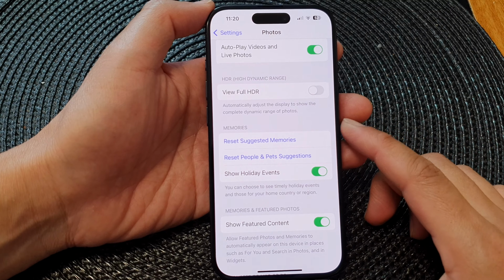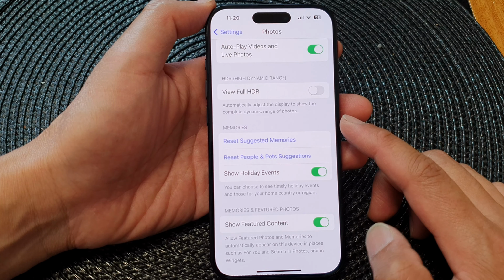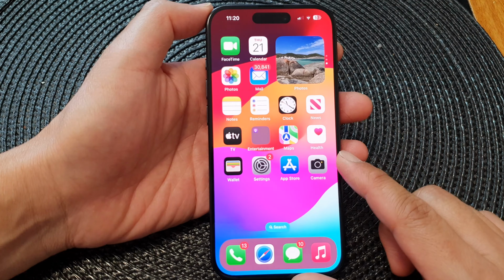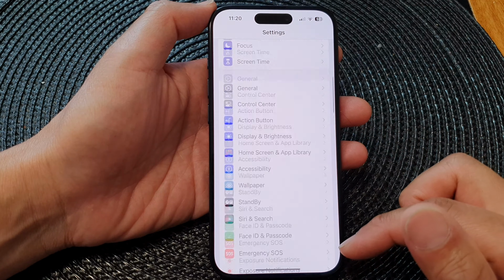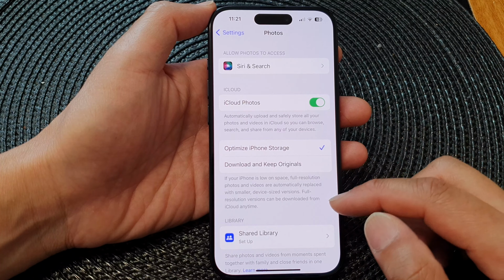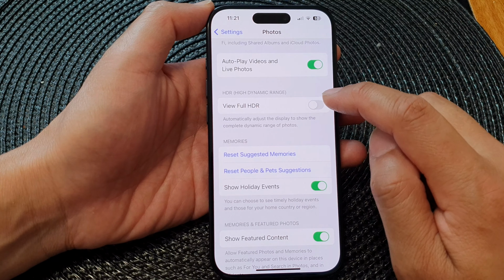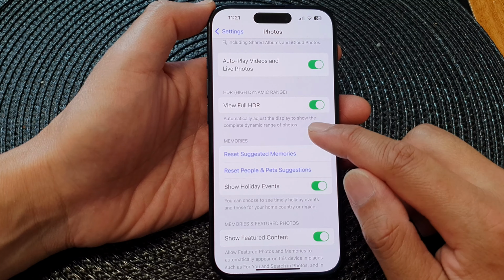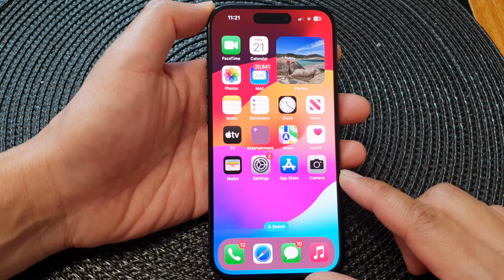iPhone 15's: How to Automatically Adjust The Display to Show the Complete Dynamic Range of Photos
Welcome to our latest tutorial! In this video, we'll guide you through the process of automatically adjusting the display on your iPhone 15 series (iPhone 15, iPhone 15 Pro, iPhone 15 Pro Max, iPhone 15 Plus) to showcase the complete dynamic range of your photos. With the introduction of iOS 17, Apple has provided enhanced features for a more immersive visual experience. Learn how to make the most out of your iPhone's display capabilities and ensure your photos shine with vibrant colors and stunning details.